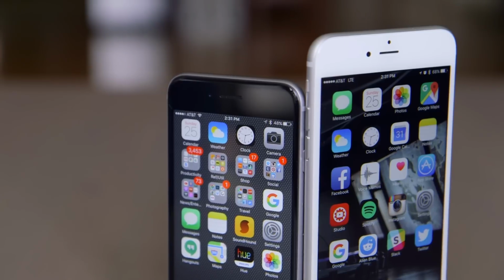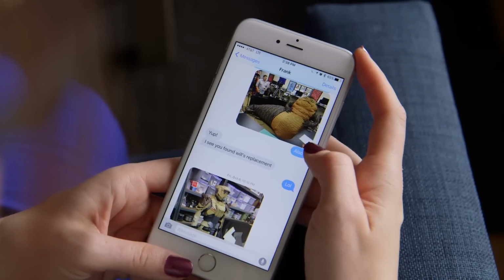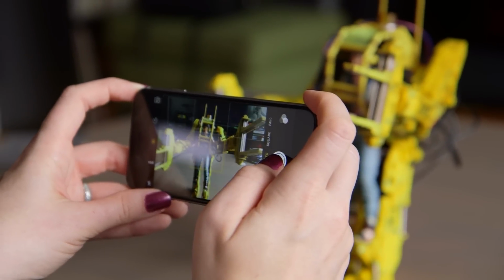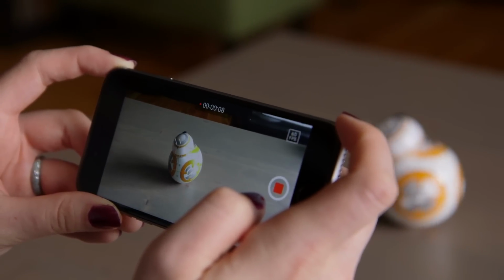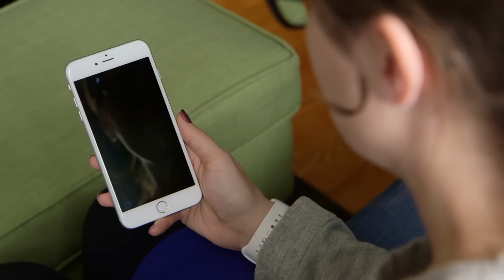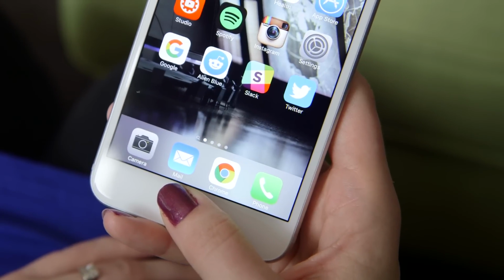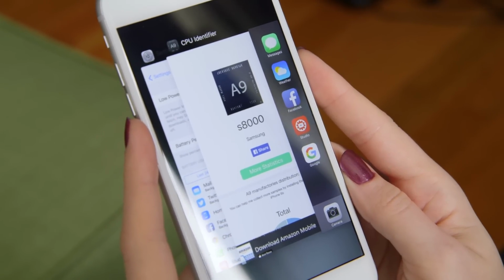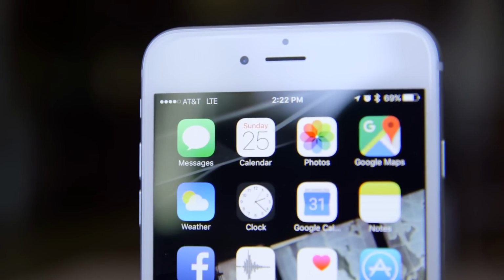Tested In-Depth: iPhone 6S and 6S Plus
We've been testing the Apple iPhone 6S and 6S Plus for over a month, and share our long-term takeaways. Jeremy and Norm go over the 12 most important things learned from using the new iPhones, from both the perspective of an annual iPhone buyer and an Android user. Here's why we think that this year's iPhone features don't have a huge impact on our daily use of the phone.

Shot by Joey Fameli
Edited by Norman Chan